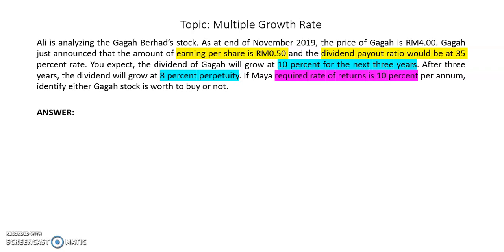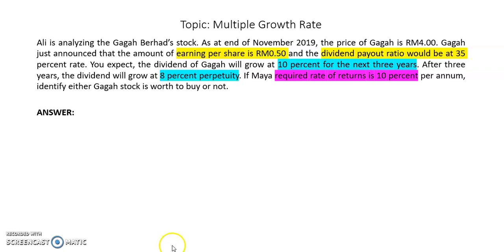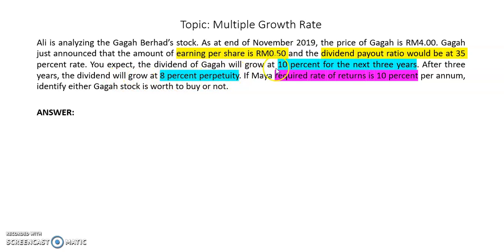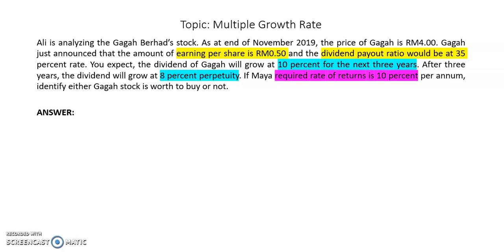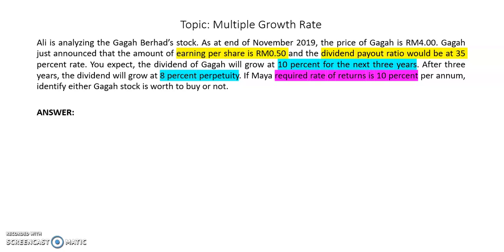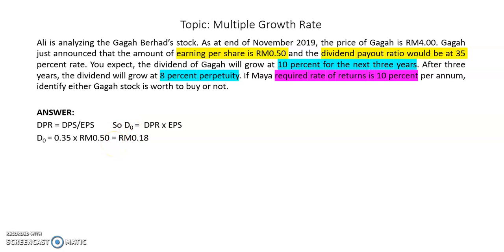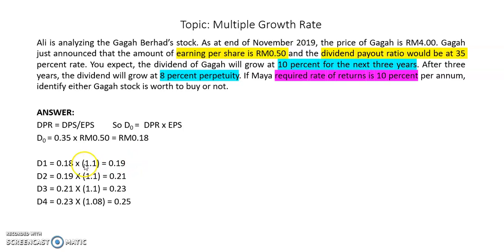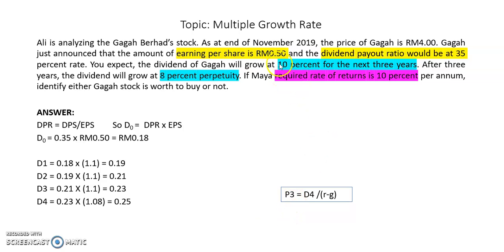Multiple growth DDM